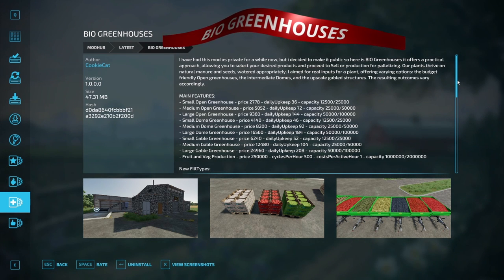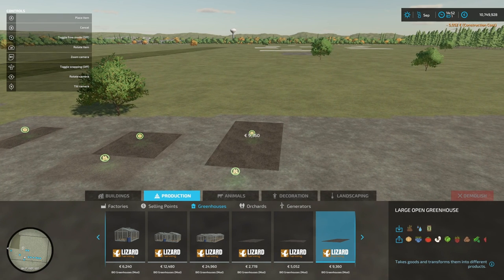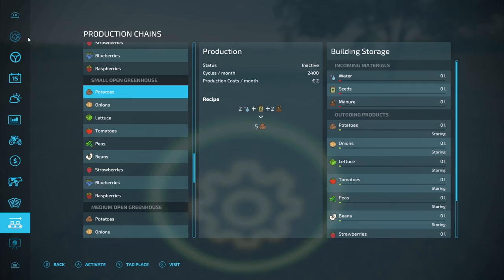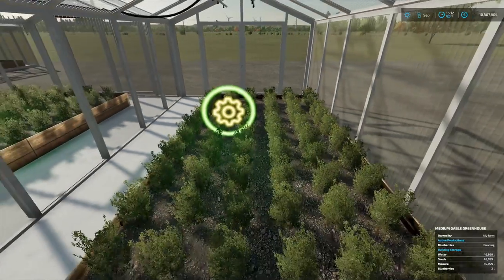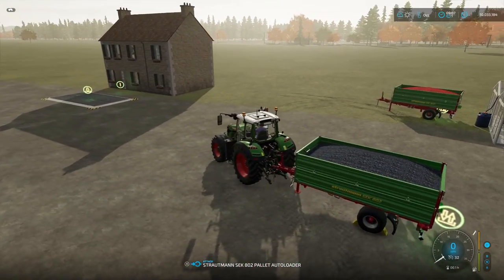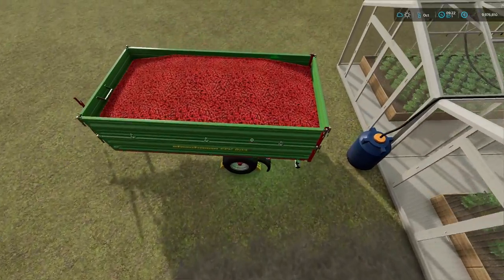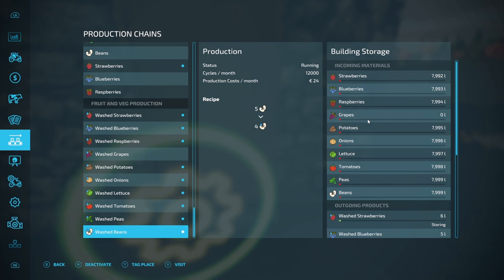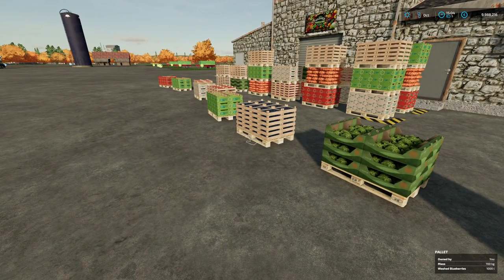FS22 - MOD REVIEW - BIO GREENHOUSES -HOW TO -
A new mod to Mod Hub.

New products.
Speedy production.
Production to wash products.
Good returns

Have a watch and see if this takes your fancy.